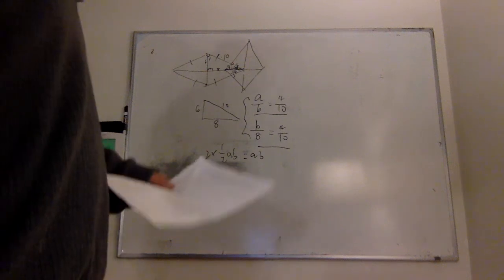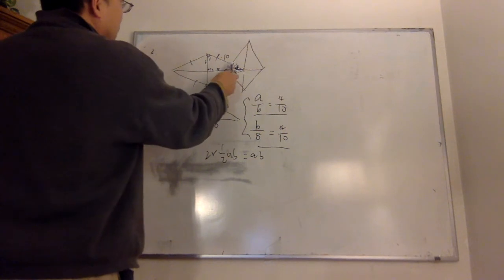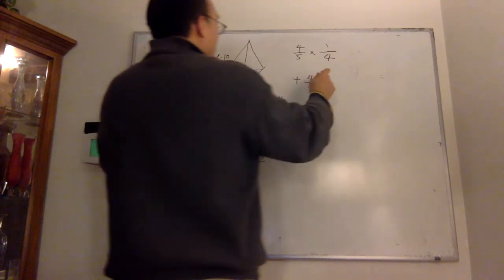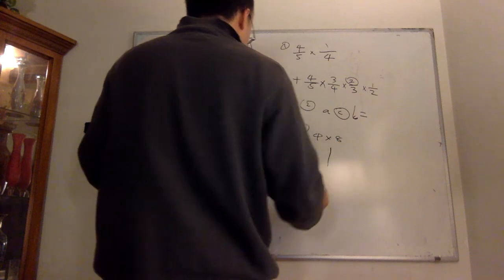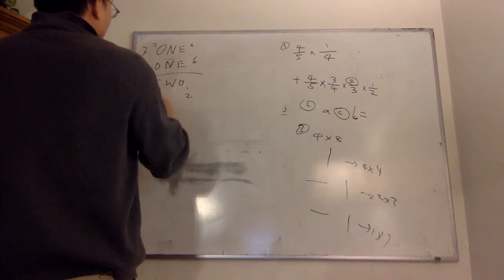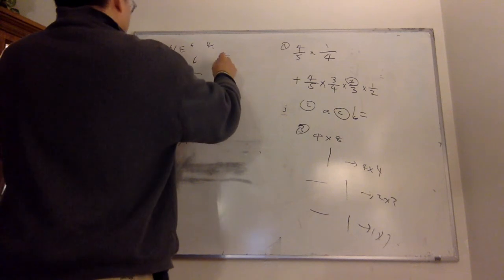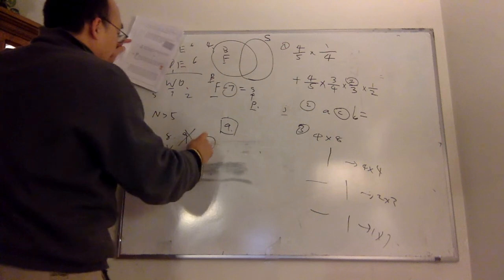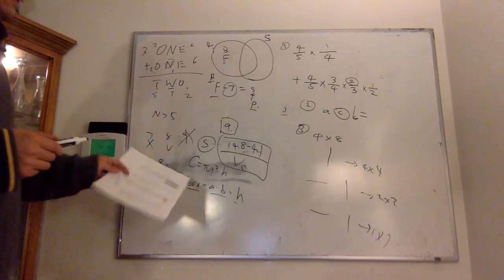basic points of some math count problems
A rhombus has diagonals of length 12 units and 16 units. It is rotated 90 degrees
and positioned, as shown, such that the shorter diagonal of the rotated figure
is collinear with the longer diagonal of the original with an overlap of 4 units.
What is the area of the overlapping shaded region? Express your answer as a
decimal to the nearest hundredth.

A box contains 4 chocolates and 1 fruit chew. Clark and Chloe take turns
drawing a treat out of the box without replacement. Whoever draws the fruit
chew wins. Clark draws first. What is the probability that Chloe wins? Express
your answer as a common fraction.

If a © b = a2 + ab + b2, what is the value of (3 © 4) − 12?
Sammi has a sheet of stamps containing 4 rows of stamps, with 8 stamps in each
row. Sammi wants to separate all of the stamps by tearing the sheet in as few
tears as possible. So, after she makes one tear, she puts
the two pieces of the sheet on top of each other before
making the next tear. What is the fewest number of
tears she can use to get all the stamps separated?

In the addition problem shown, each letter represents a different digit
between 1 and 9, inclusive. If E and T represent 6 and 5, respectively,
what digit does N represent?
All the kittens in a certain litter, which includes Billy and Peaches, are
either fluffy or sleek and are friends with one another. Billy, a fluffy
kitten, has 7 more fluffy kitten friends than sleek kitten friends.
How many more fluffy friends than sleek friends does sleek kitten
Peaches have?
Marcia wants to estimate the total weight of the sand in her sandbox. She has
a drinking glass whose interior is a cylinder with diameter 2 inches and height
4 inches; the glass weighs 4.1 ounces when empty. After she fills the glass
with sand, the weight of the glass is 14.8 ounces. If the sandbox is a rectangle
measuring 6 feet by 4 feet, and the average depth of the sand is 6 inches, what
is the total weight of the sand in the sandbox? Express your answer as a whole
number to the nearest hundred. (1 foot = 12 inches; 1 pound = 16 ounces.)